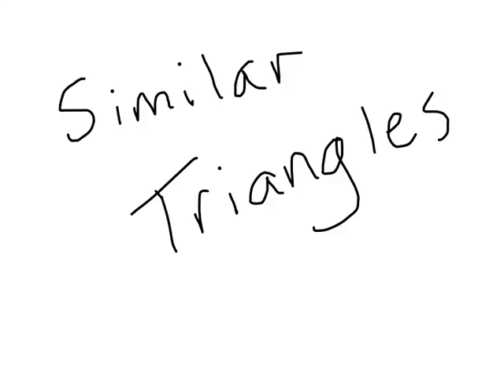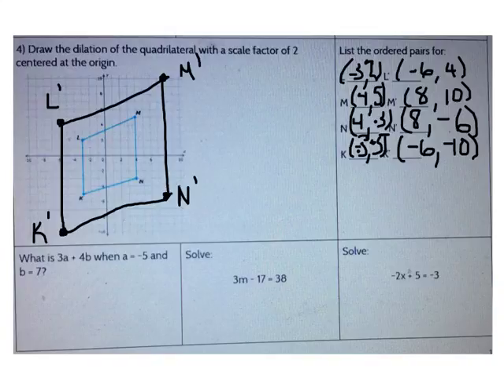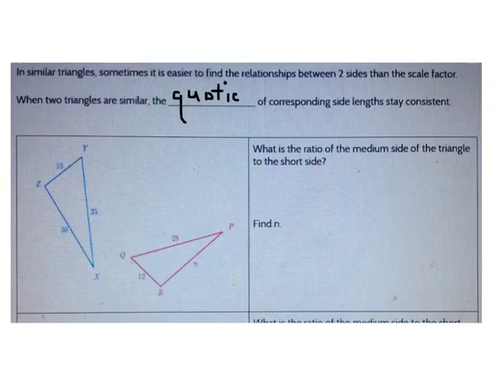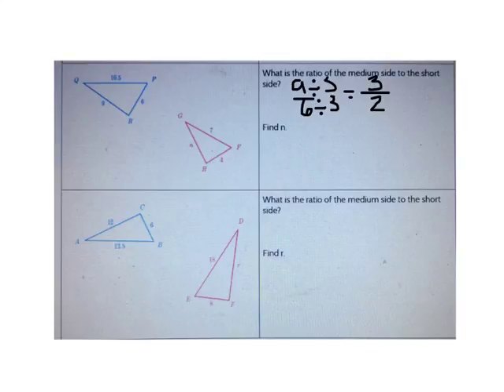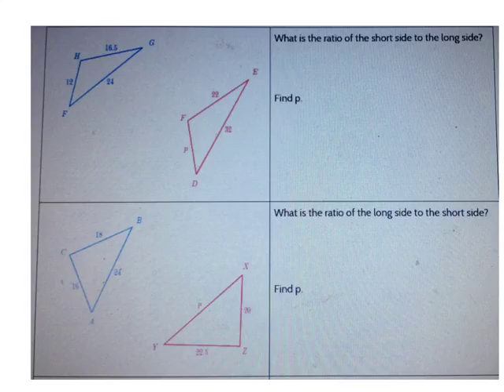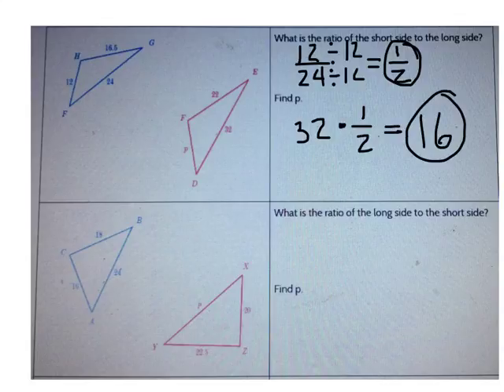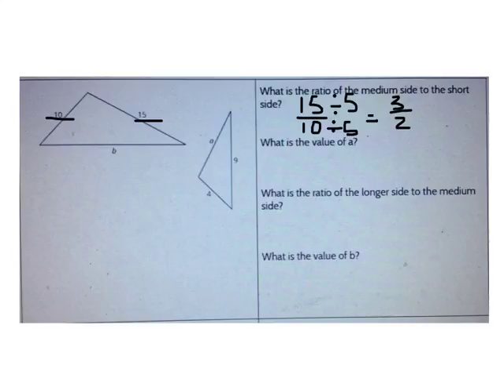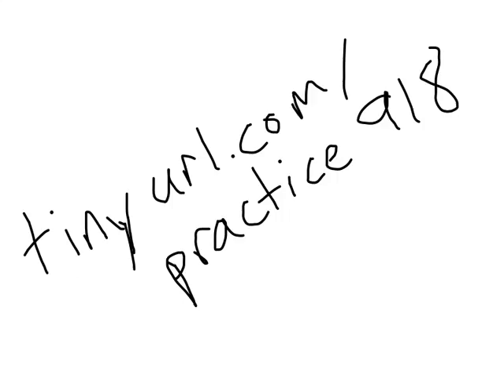2.6 - Similar triangles